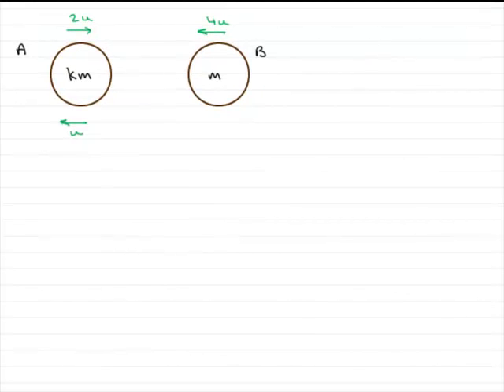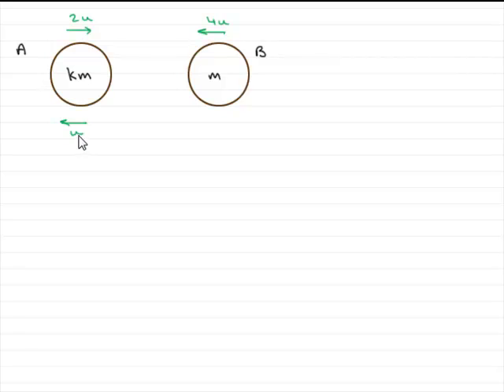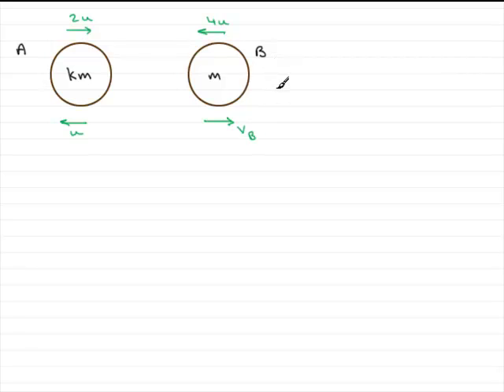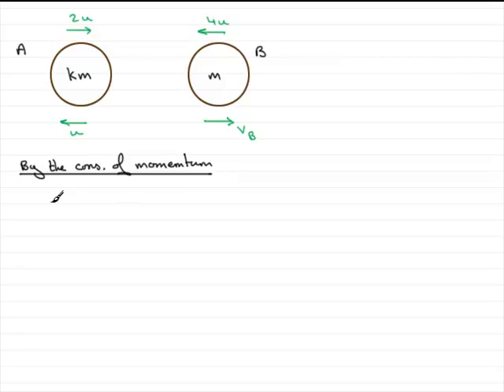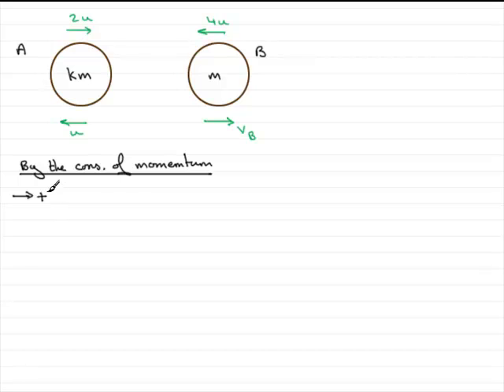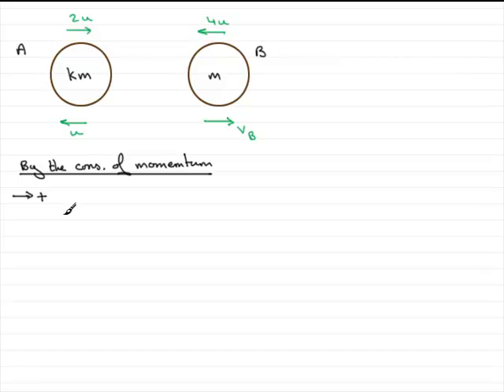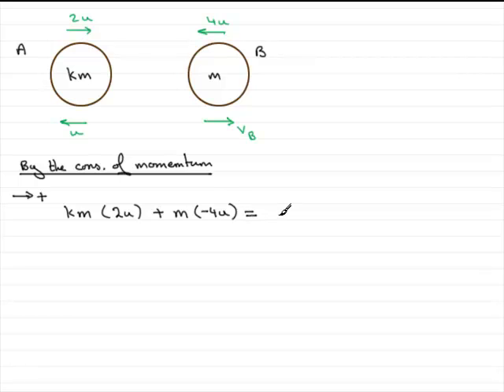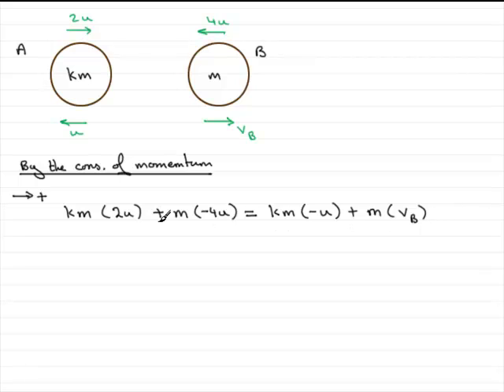A-Level Edexcel M1 January 2009 Q3(a) : ExamSolutions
Worked solution to this question on momentum and impulse. To see the question go to ExamSolutions